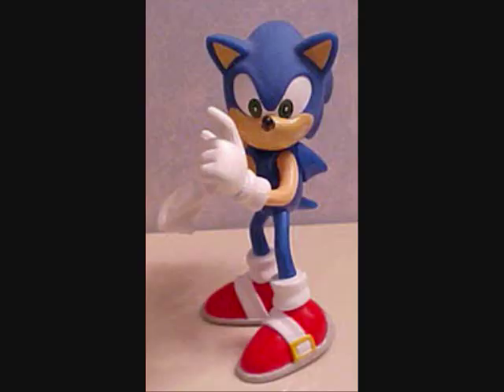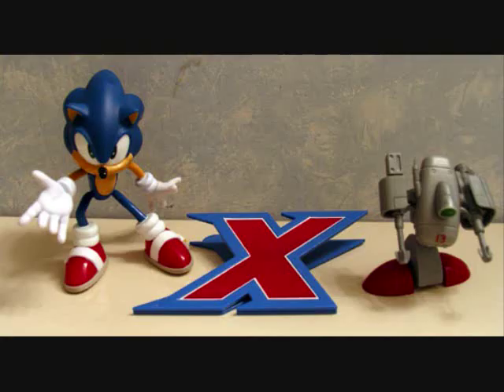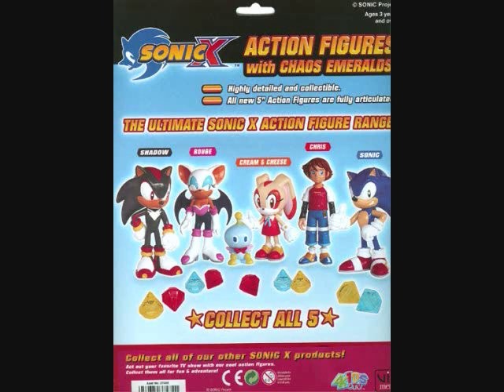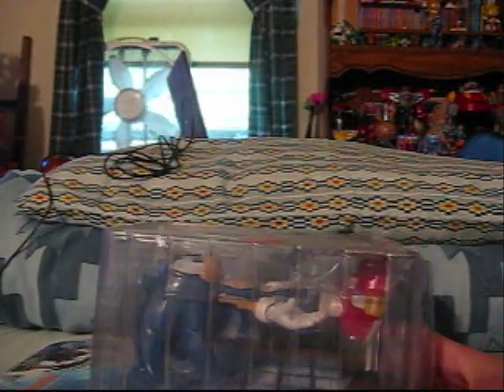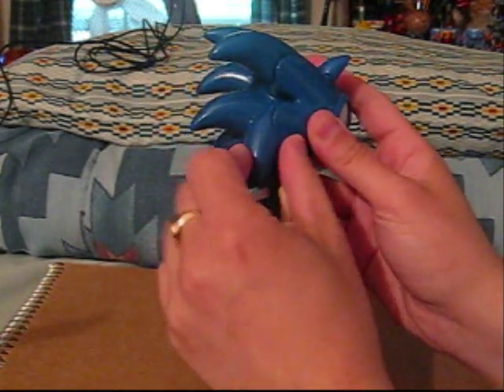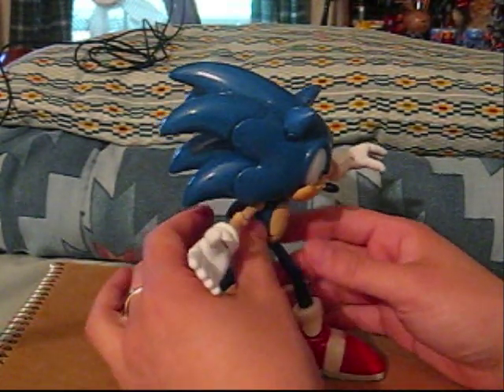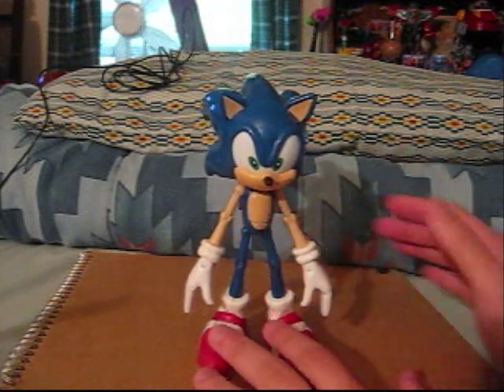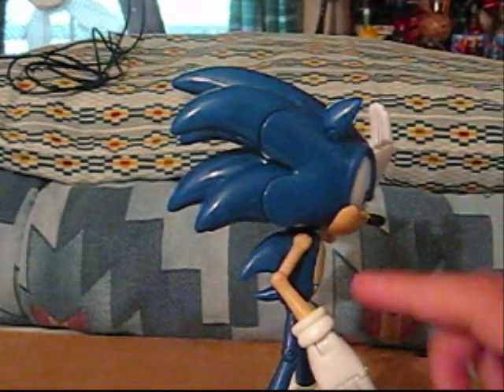Wakeangel2K1 reviews: Toy Island Sonic Super Poser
I had to give a bit of a retrospective of the whole Toy Island line, as this is the series I have the fewest toys from (compared to how many were released)  If anyone out there has Kiki, the Megabot, or even Rocketwrist and is willing to sell or trade them to me let me know.